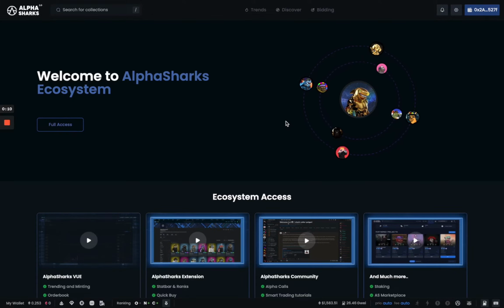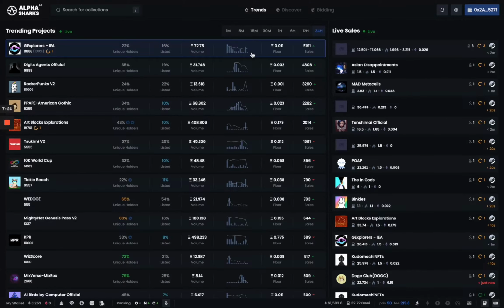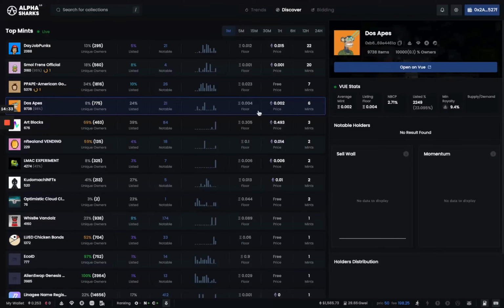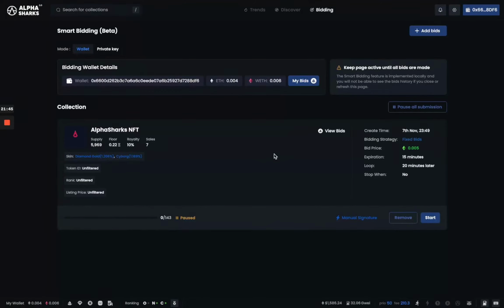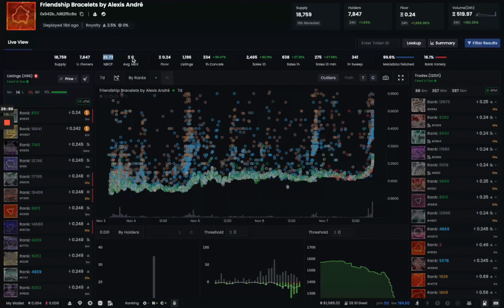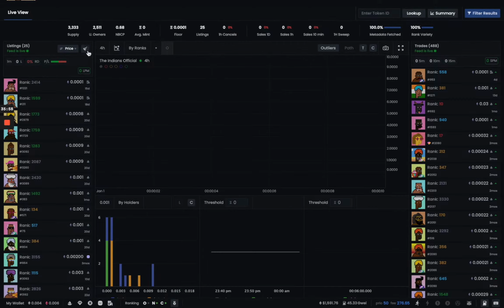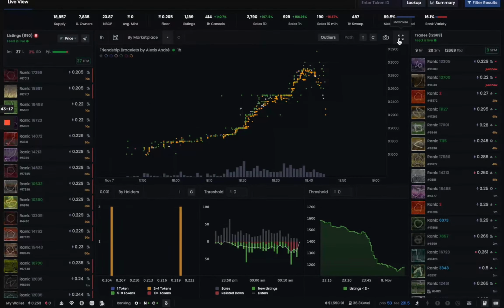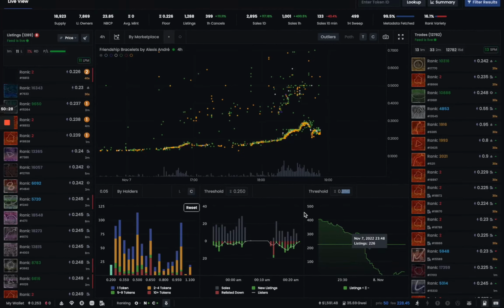AlphaSharks 2.0 - Partner Launch Live Onboarding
We are hosting this live event to to make sure all new users who come in to use AlphaSharks .